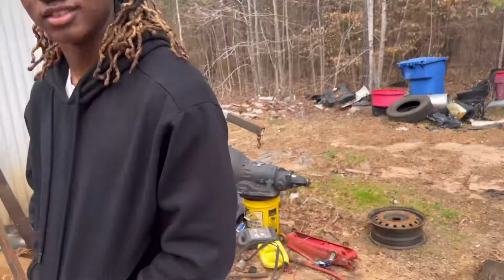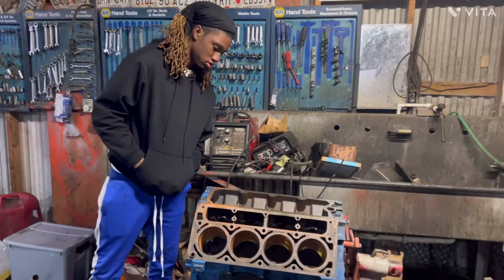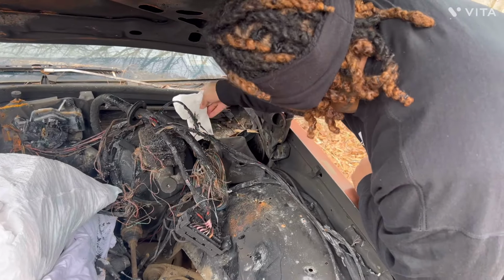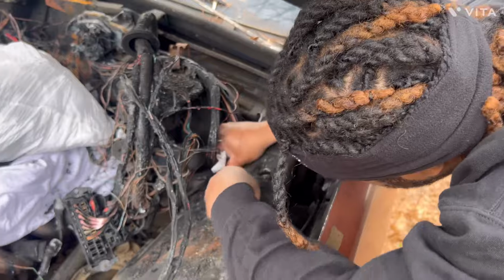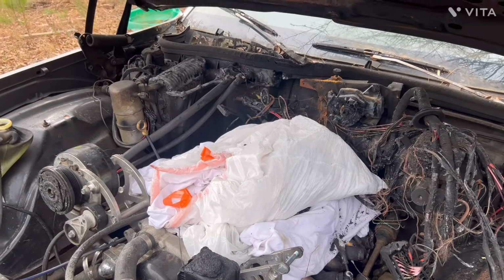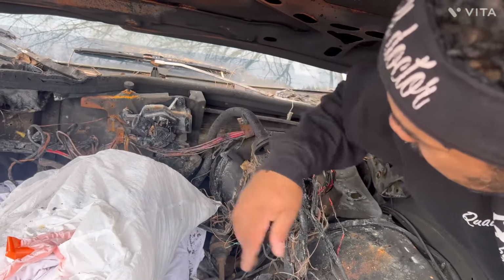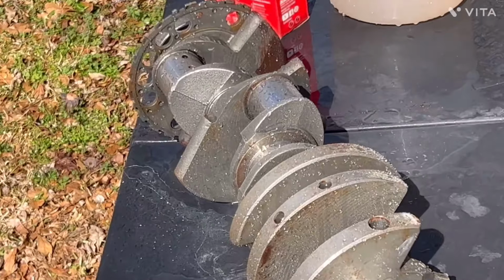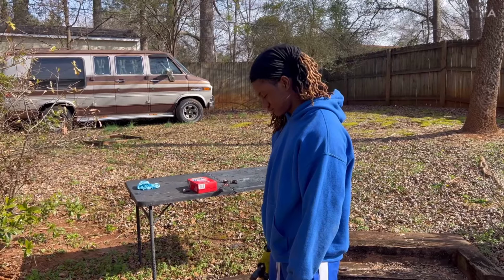Crank and oil pan ready for the 81 Malibu